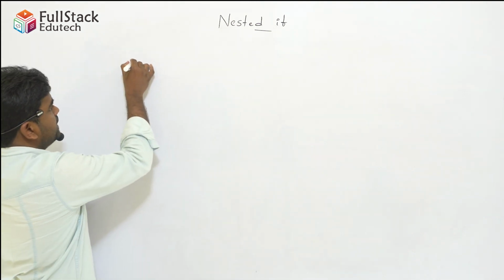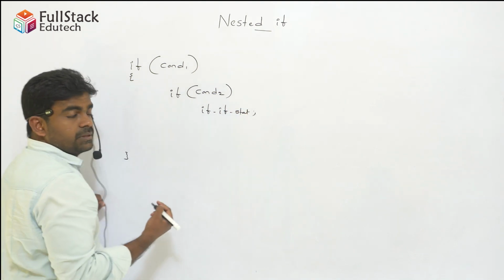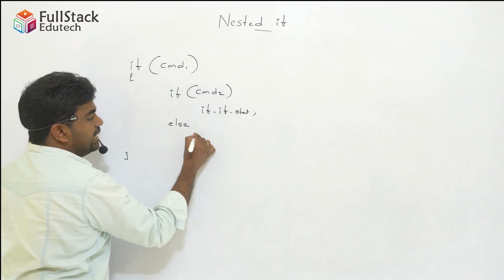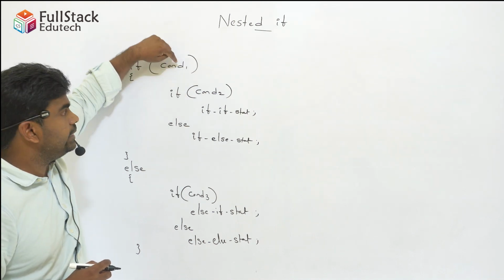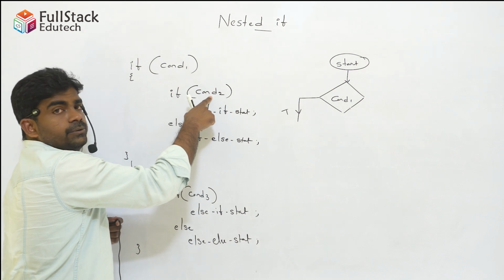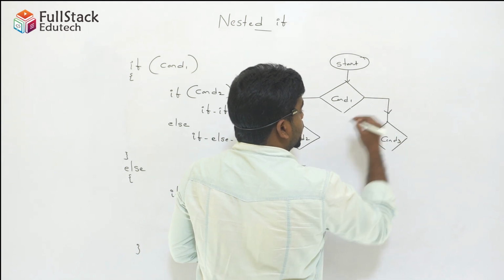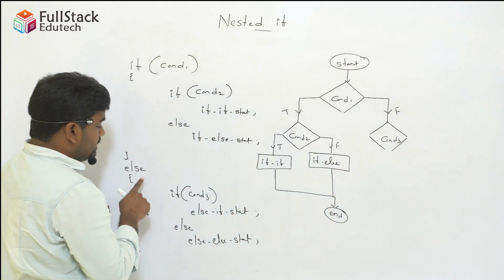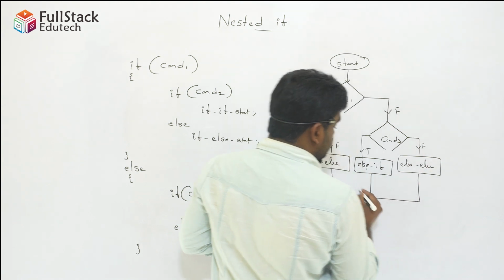Part-13 | Nested If Block | Java Full Stack Course | Java By Srinivas | FullStack Edutech